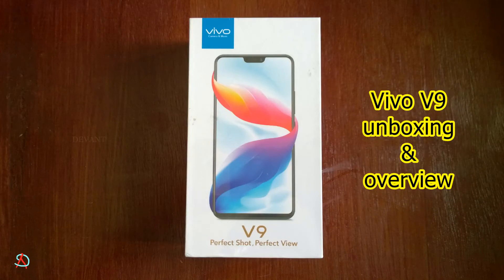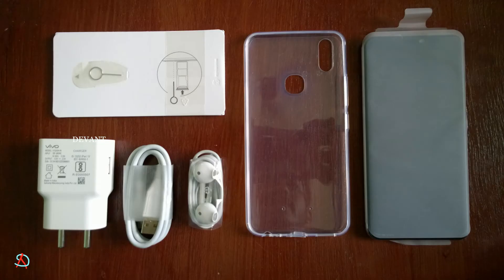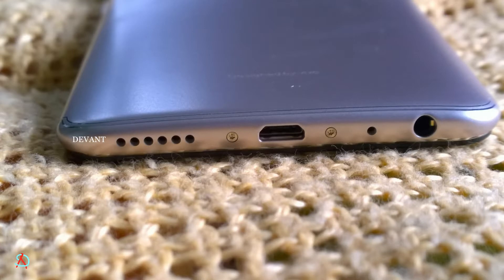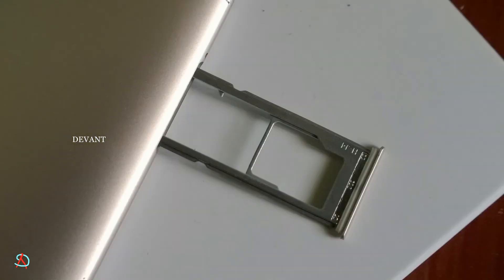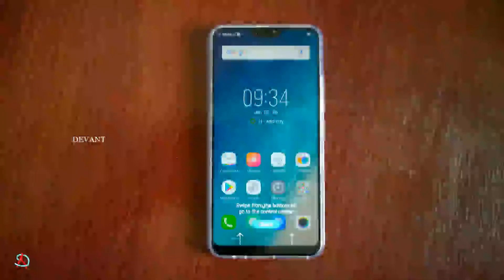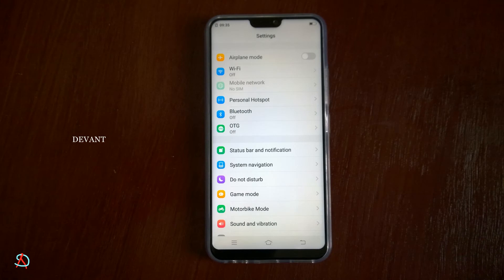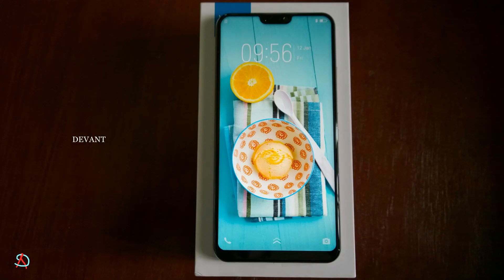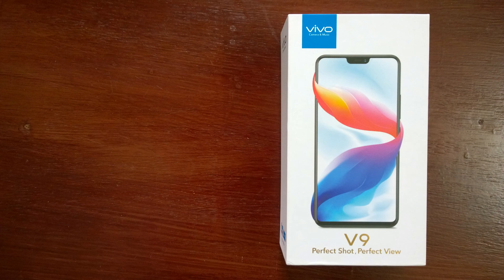Vivo V9 unboxing & Overview DEVANT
Hello guys

If you want to buy this phone
give a call to our sponcer
I mentioned in the video.

Selvam Mobiles
Sathankullam